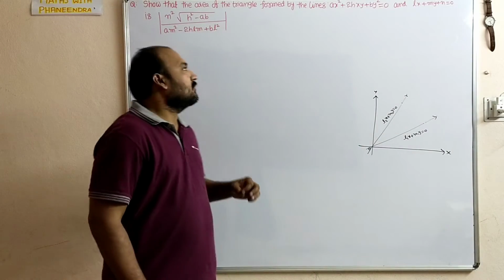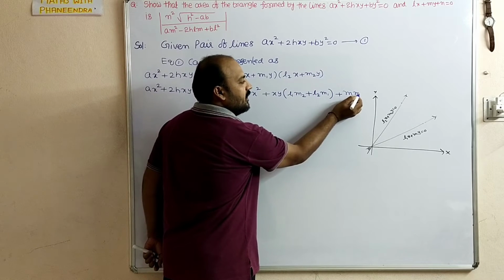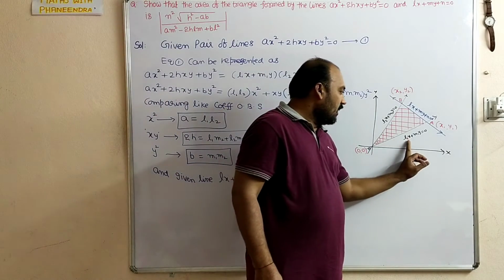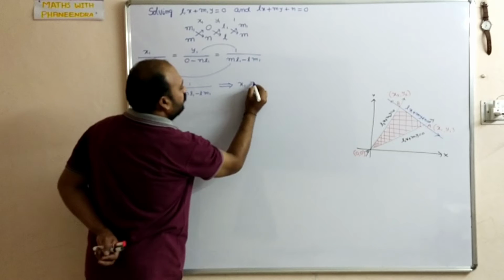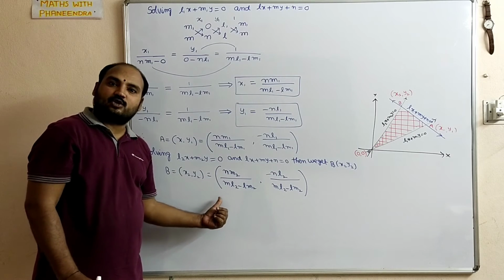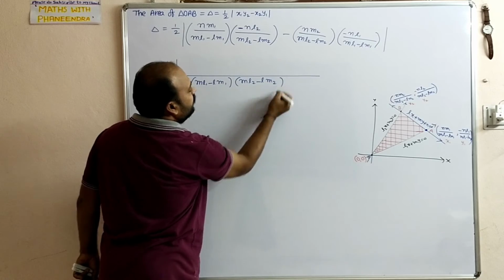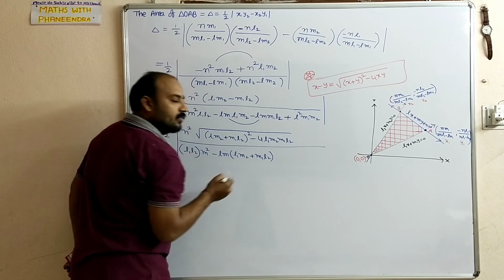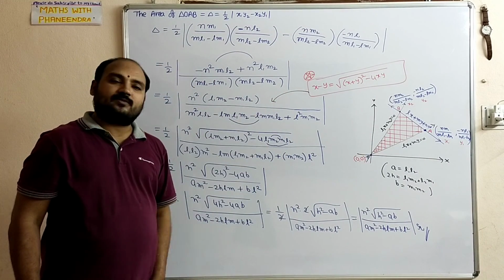Area of triangle formed by the pair of lines ax²+2hxy+by²=0 and the line lx+my+n=0 is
Areaof triangle formed by the pair of lines ax²+2hxy+by²=0 and the line lx+my+n=0 is